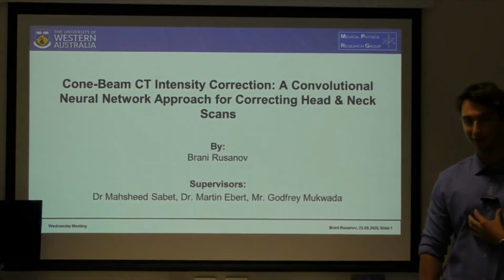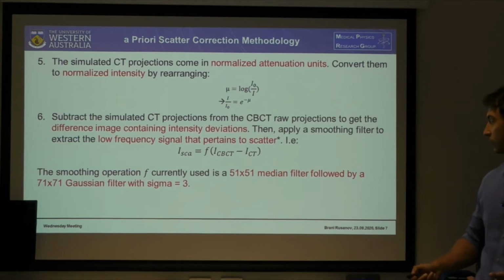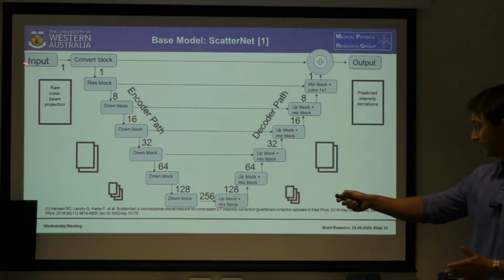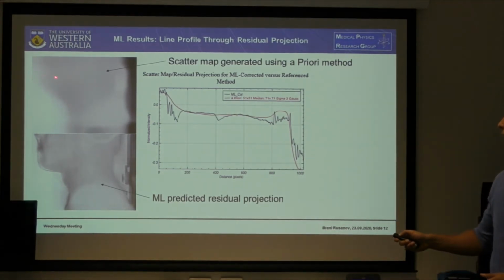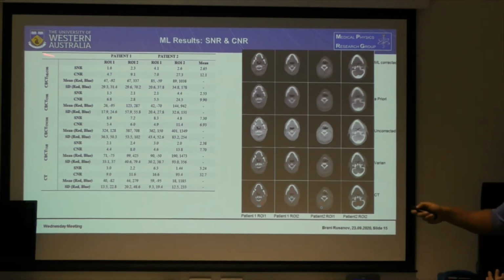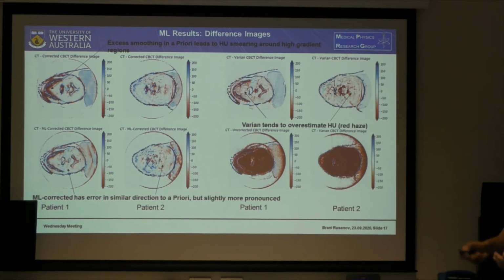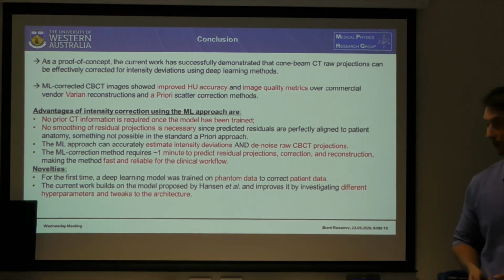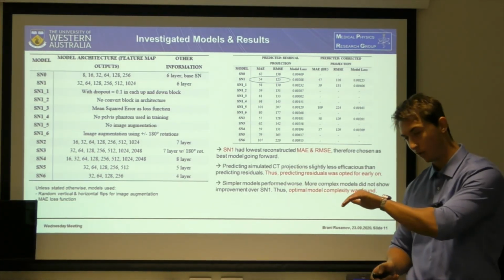Branimir Rusanov | Final Masters Presentation | Medical Physics | University of Western Australia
Branimir Rusanov | Final Masters Presentation | Medical Physics | The University of Western Australia

Projection domain intensity correction: A convolutional neural network approach for correcting cone-beam CT head & neck scans

Supervisors:
Dr. Mahsheed Sabet (Medical Physics Specialist, Radiation oncology department, SCGH, WA)
Dr. Martin Ebert (Medical Physics Specialist, Radiation oncology department, SCGH, WA)
Mr. Godfrey Mukwada (Medical Physics Specialist, Radiation oncology department, SCGH, WA)

Abstract
Introduction: Cone-beam CTs (CBCT) are routinely used for patient setup prior to therapeutic beam delivery. Extending CBCT use toward dose accumulation and adaptive radiotherapy necessitates more accurate HU reproduction, since cone-beam geometries are heavily degraded by photon scatter. As a proof-of-concept, this study aims to demonstrate how deep learning based on phantom data can be used for CBCT scatter correction in patient images.
Methods: Four anthropomorphic phantoms were scanned on a CBCT and CT system. The subsequent cone-beam projections were collected along with the reconstructed CT scan. Scatter correction is performed by estimating the cone-beam scatter-only signal from prior information contained in the CT (“a Priori scatter correction”). For this, cone-beam projections are first reconstructed, yielding uncorrected CBCT images. The CT is registered to the uncorrected CBCT, then forward projected using the CBCT geometry to yield virtual CT projections. Virtual CT projections are assumed to be scatter-free. Hence, scatter signals contained in the raw cone-beam projections are extracted by subtraction with the virtual CT projections. For training a convolutional neural network, raw cone-beam projections are used as the input and the corresponding scatter signals as the target. A modified version of U-net is utilized to train in 2D on a total of 2003 projection pairs. The trained network can estimate intensity deviations from input projections. The network was tested on patient head and neck raw projections. Corrected cone-beam projections are acquired by subtracting the predicted scatter signal from the raw projections.
Results: CBCT images corrected using the proposed method showed an improved CNR and SNR with respect to Varian, a Priori and uncorrected reconstructions. The MAE and RMSE improved from 138 HU and 246 HU (uncorrected), to 54 HU and 125 HU (corrected) respectively.
Conclusion: Projection domain intensity correction for cone-beam acquisitions was shown to be feasible using a convolutional neural network approach. HU accuracy and image quality metrics for the proposed method were superior to Varian and a Priori reconstructions. The method shows promise for further improvements which may eventually allow for the introduction of dose monitoring and adaptive radiotherapy into the clinical radiotherapy workflow.